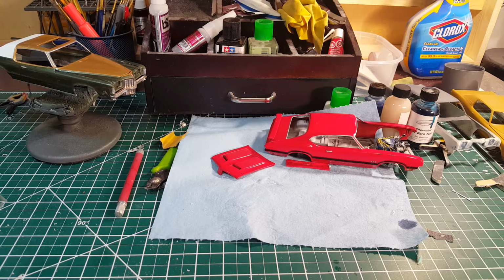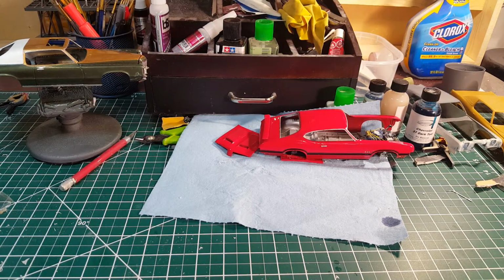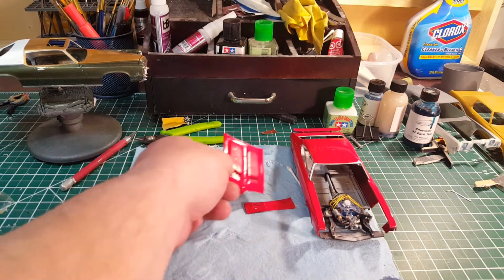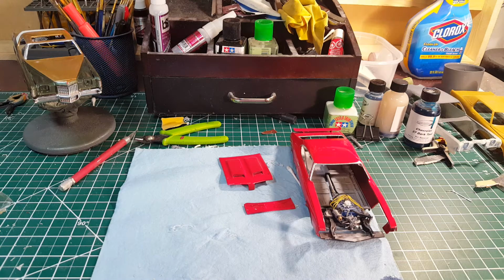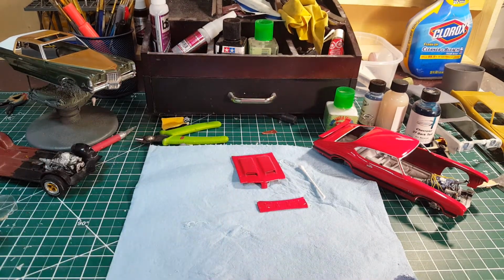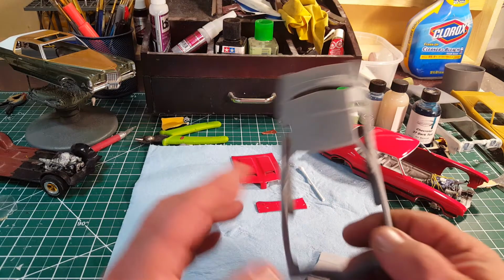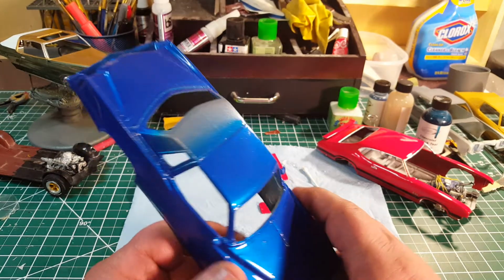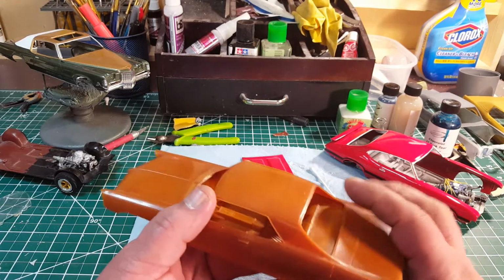Big rig build off entry n whats on my bench